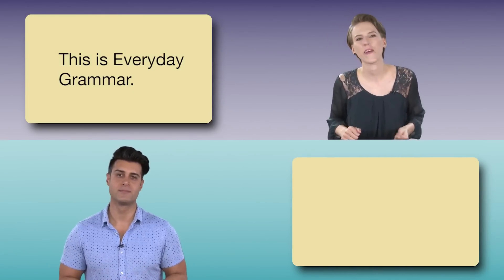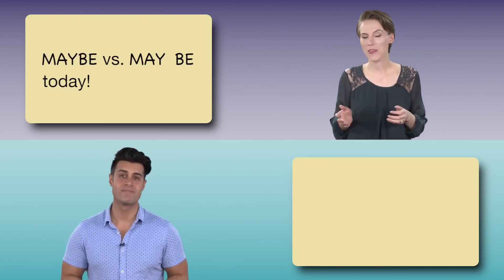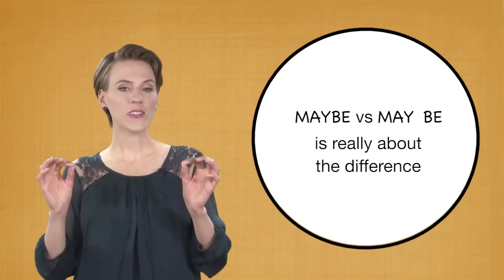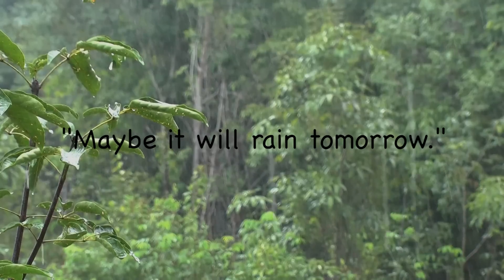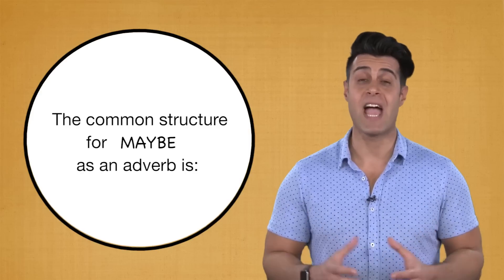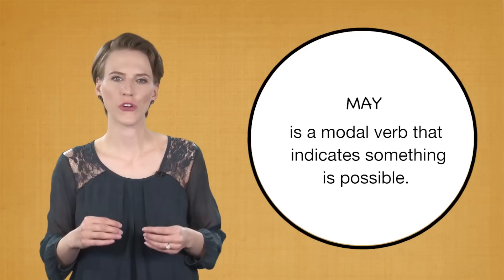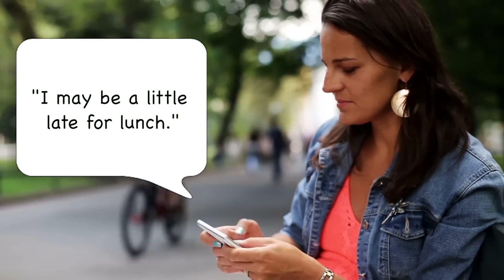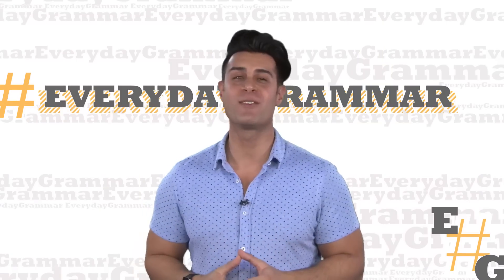Everyday Grammar: Maybe vs. May Be